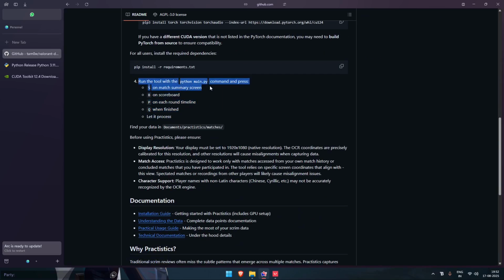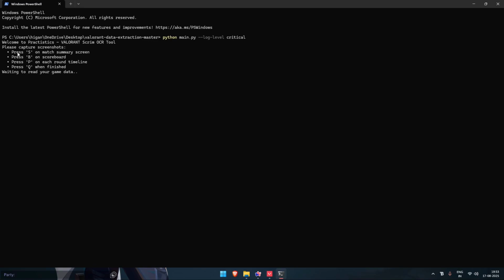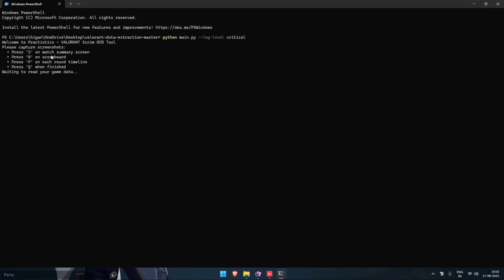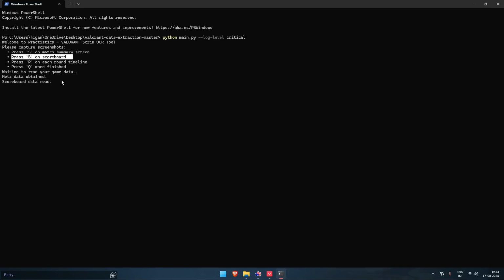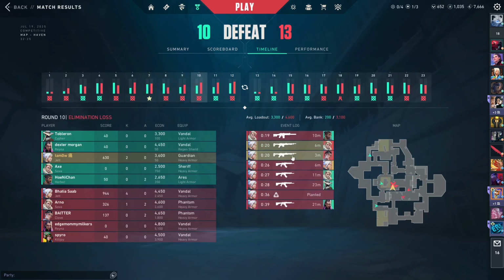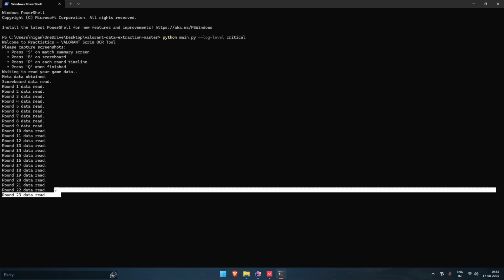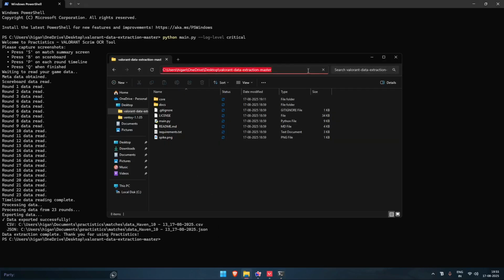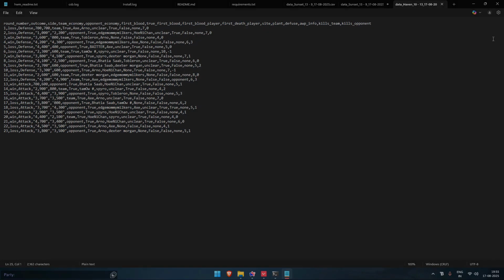Extracting Scrim Data - Practistics Usage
how to use practistics to extract VALORANT scrim data, including scrim matches hidden from history and even your own ranked matches if you want.